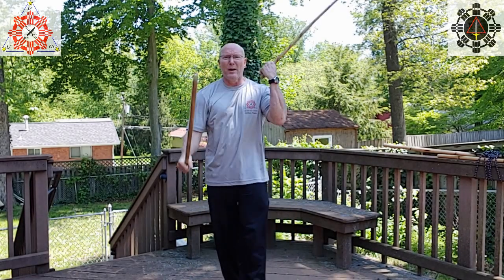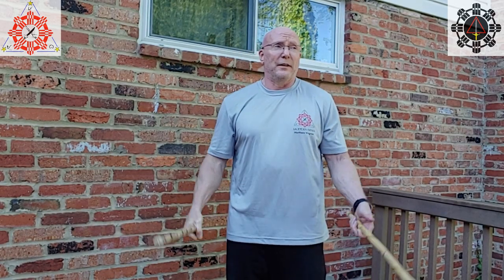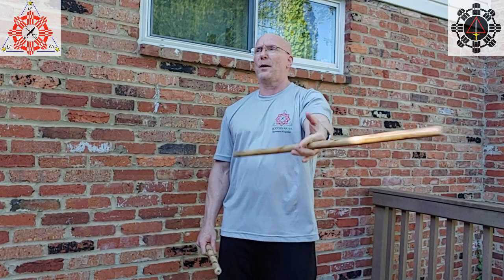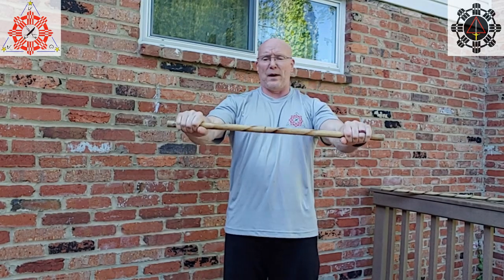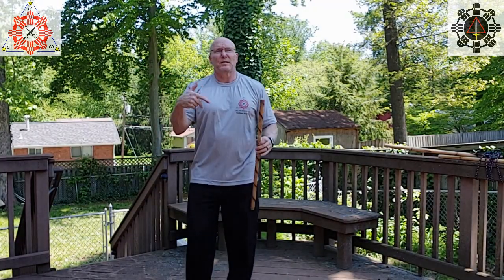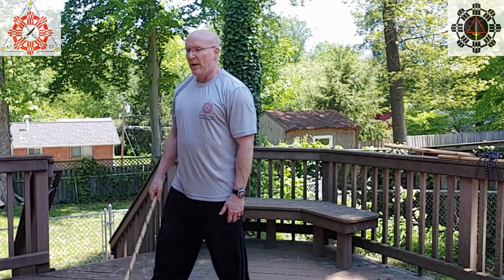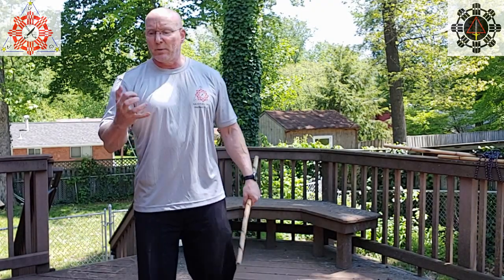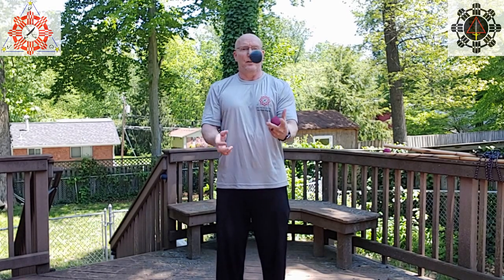Modern Arnis basics 7: grip dexterity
Here is some attribute development basics for grips, part 1 of 2 on grip training.  Here we concentrate on dexterity work after limbering and flowing, starting with spinning and details, including loose spinning.  From there we work some simple stretches, and then we go straight to the dexterity work, including some flips, pops, catches, and tosses.  Attribute development completely, but the idea is to build potential for better weapon manipulation no matter what your art, not just Modern Arnis.